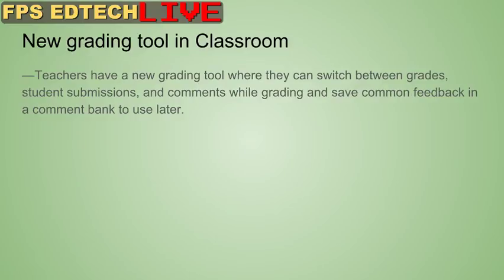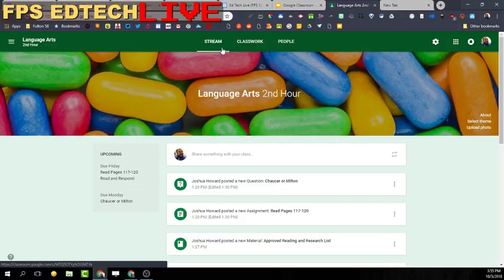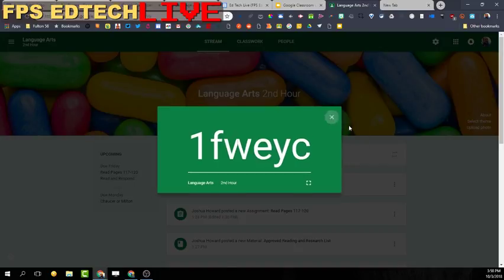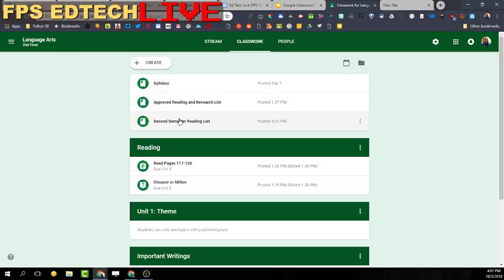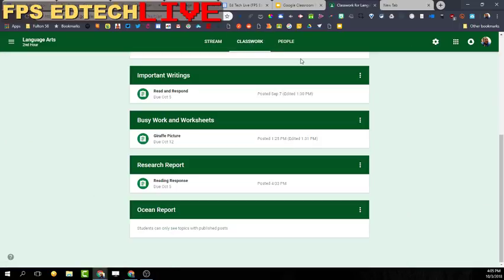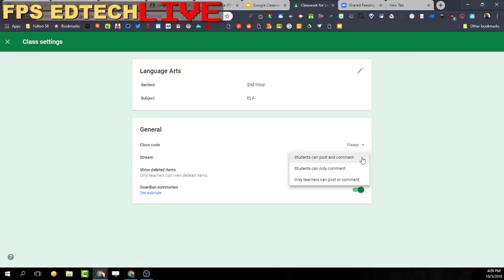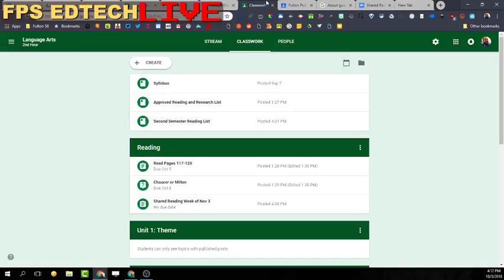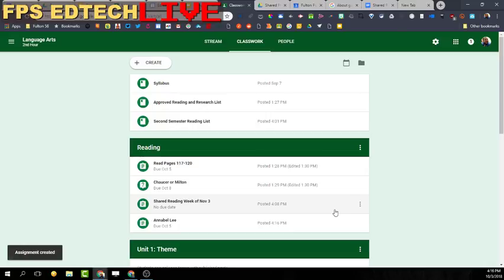FPS Ed Tech Live - Google Classroom Updates